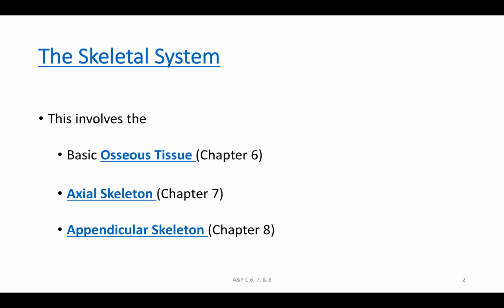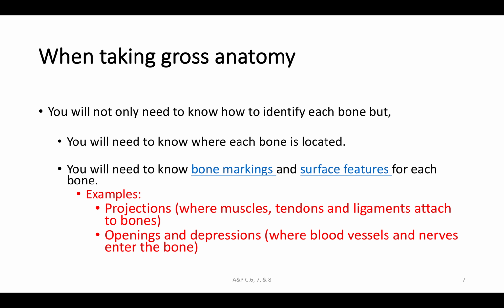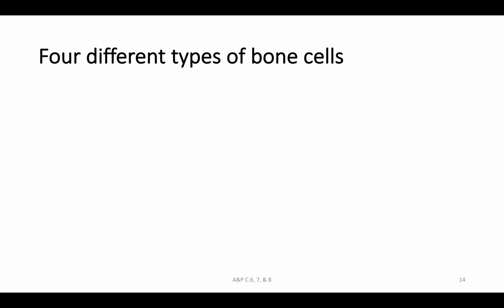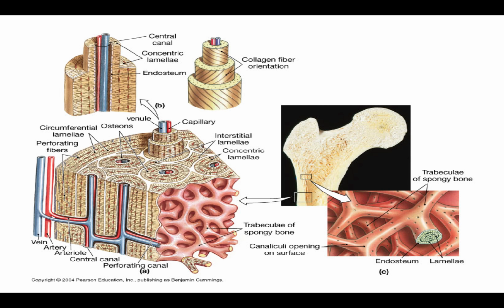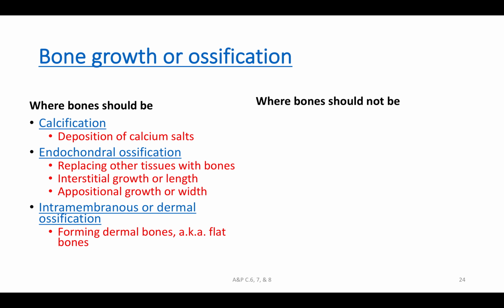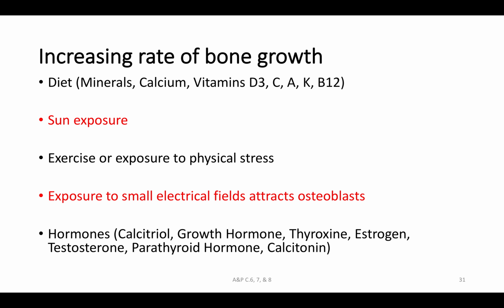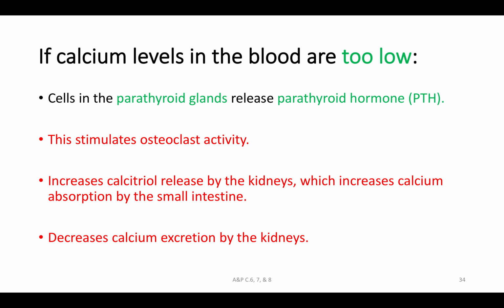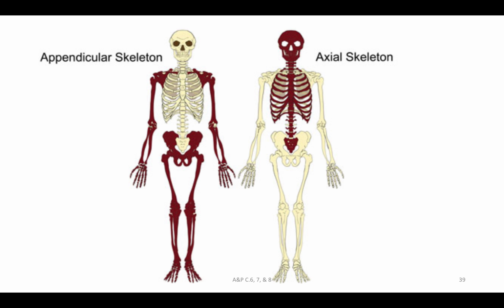Skeletal System Recap